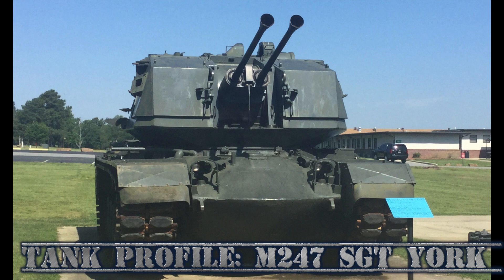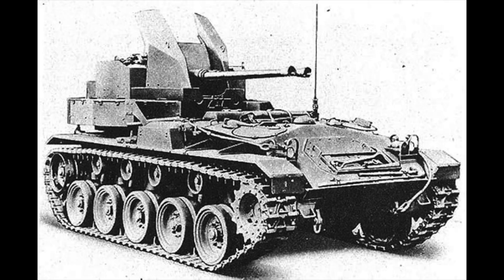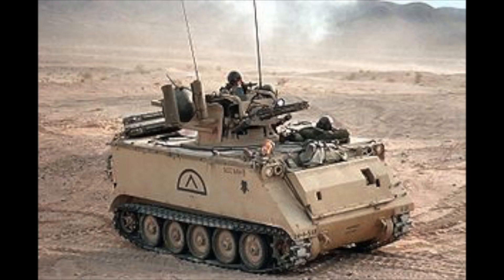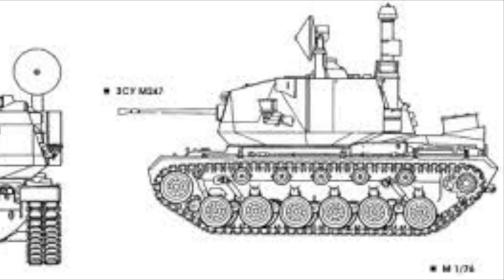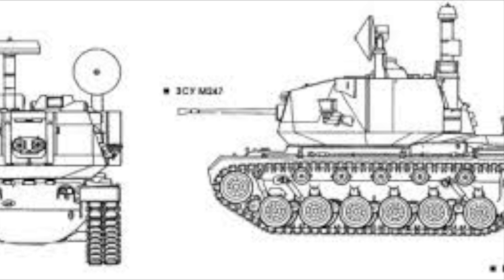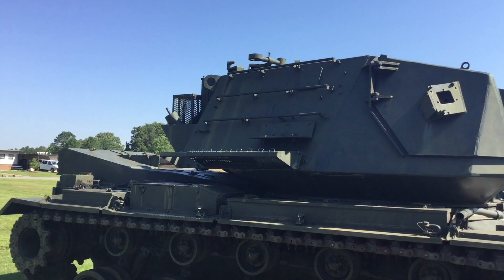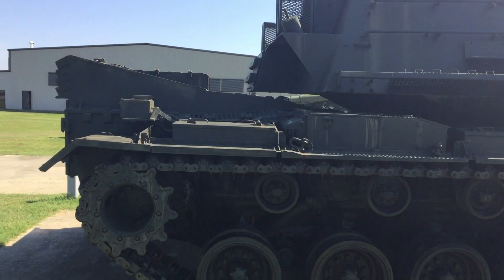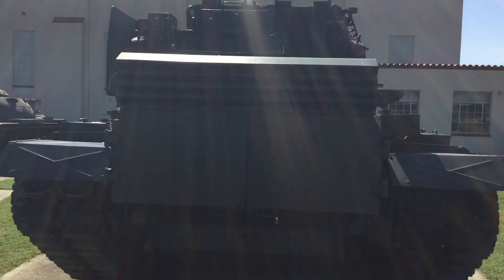Tank Profile: M247 SGT York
Something New. Historical background unrelated to WOT. I might start doing a series not unlike this depending on how it is received.

Saw a vehicle I didn't recognize and did some research while visiting an armor park at Camp Robinson. Thought it might make a decent video. Thoughts?